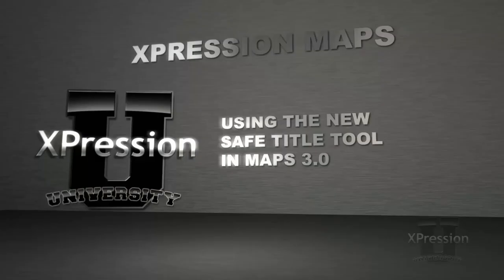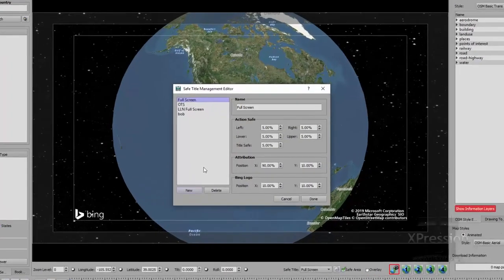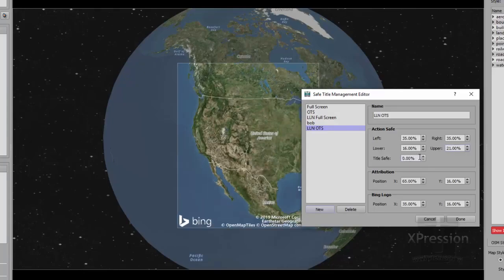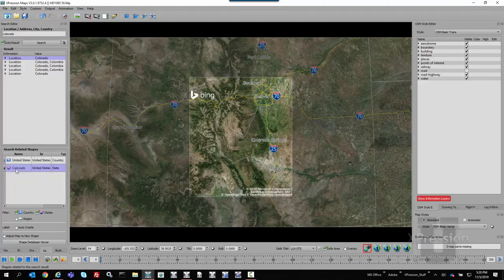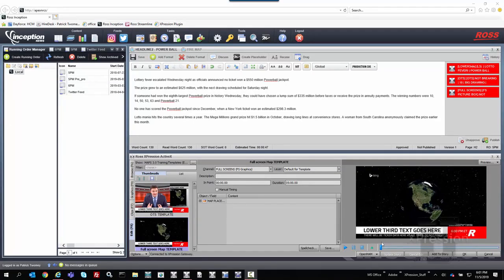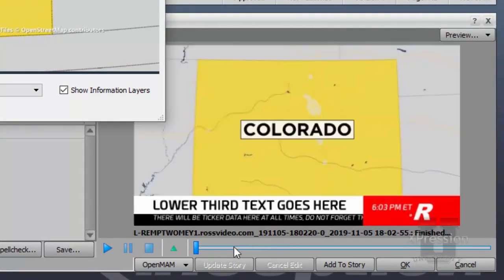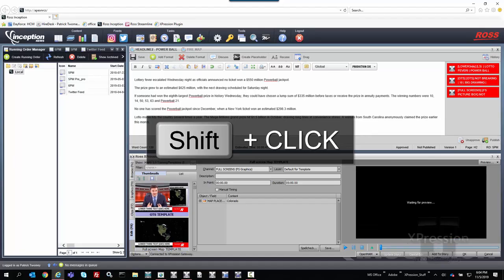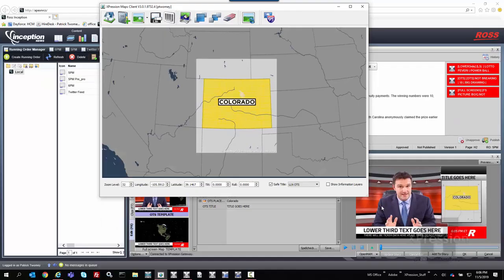XPression | The New Safe Title Markers in XPression Maps 3.0 (MAP324)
XPression Maps produces full raster images for video production. However, not every time XPression Maps imagery is used will be a full screen display. Sometimes, XPression Maps output files might get used in an Over-The-Shoulder (OTS) or siderail graphic template and it is difficult for an artist or MOS Newsroom user to know what portion of the map image will fit in the OTS window. XPression Maps now has a non-binding safe title marker set that allows the user in XPression Maps Designer or the XPression Maps MOS workflow to select the safe title marker for the workflow they expect to use the map in. The entire raster still gets used, but the region of interest (inside the safe title marker) should be populated and text or images required should be visible inside the safe title marker.